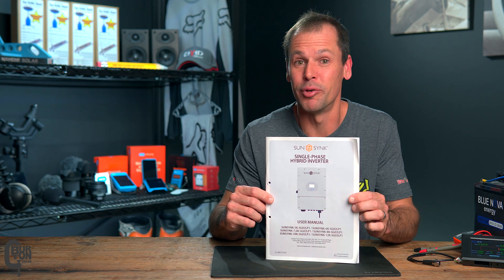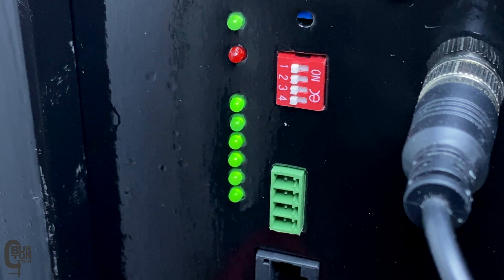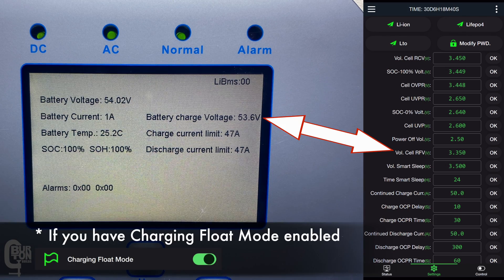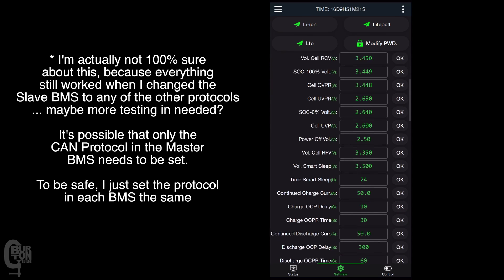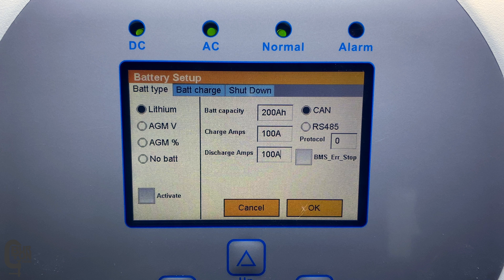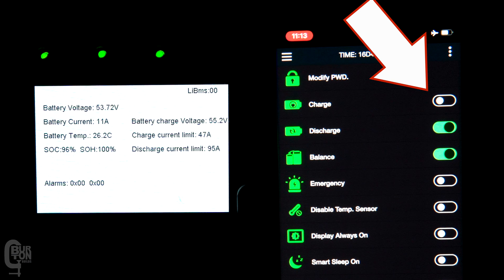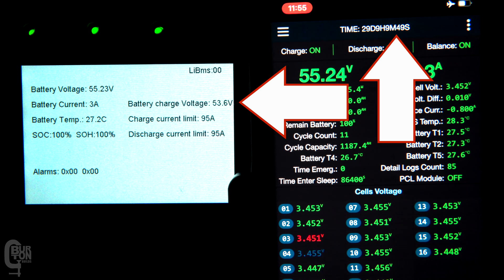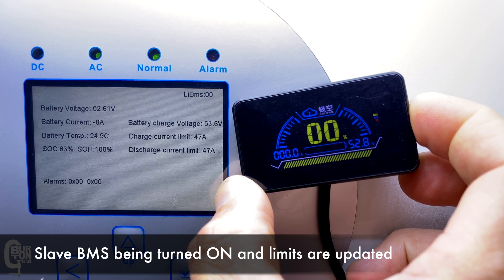Connect JK BMS to SunSynk / DEYE Inverter WITH Communication (Parallel and Single battery)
Step-by-Step guide on how I connected two JK Inverter BMS's to a @sunsynk  Inverter using CAN communication. It's been up and running for a while now and seems to be stable and working well.

I am currently running firmware version 15.11 on both JK BMSs. I had firmware version 15.17 installed on the JK BMS but it didn't seem to be working properly with the SunSynk Inverter... I explain more about the problem in the video.

If you want to read other reviews or buy one of the other style JK BMS's, here is an option (make sure to select the correct model that you need)

💰💰💰 Support for the Channel 💰💰💰
⭐️ Use Super Thanks on YouTube, next to the like button

 @OffGridGarageAustralia   Andy's channel on YouTube also has a lot of good information about these JK BMS units.

Burton Builds
S07E05